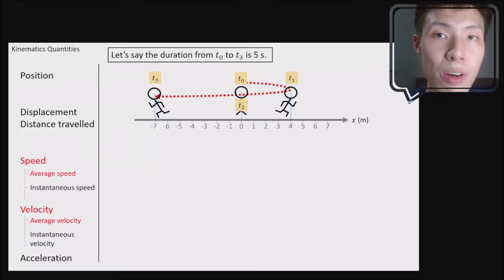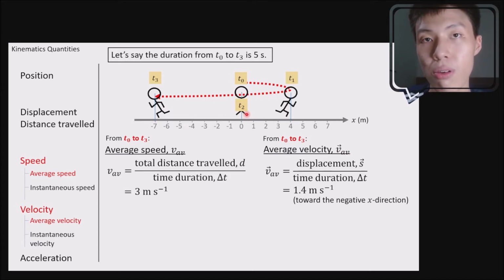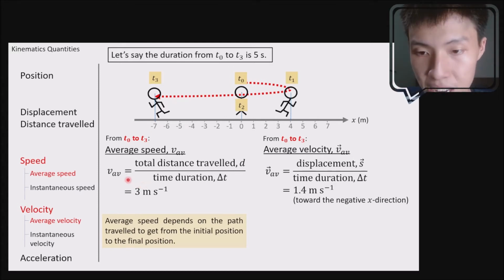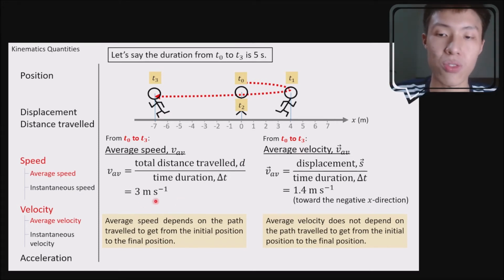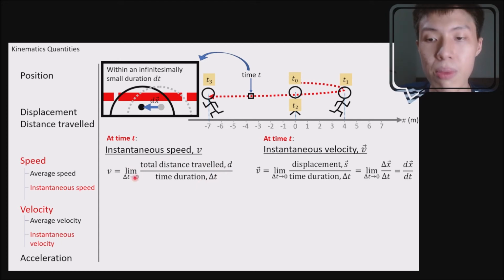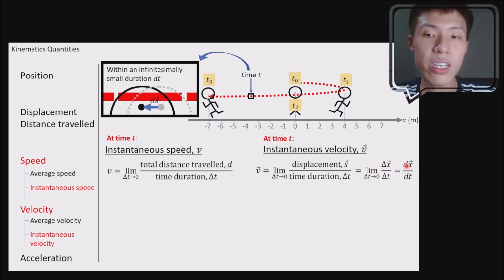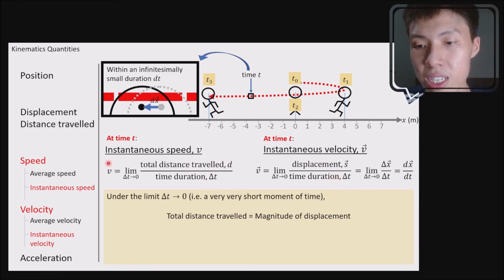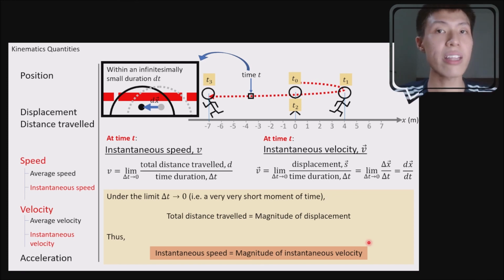Comparing speed and velocity [Chapter 2: Kinematics of linear motion]